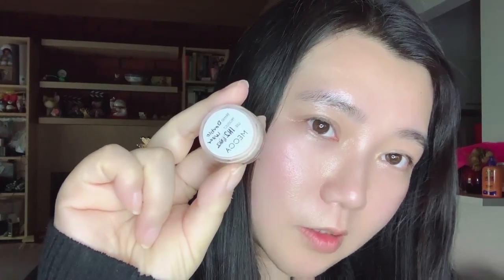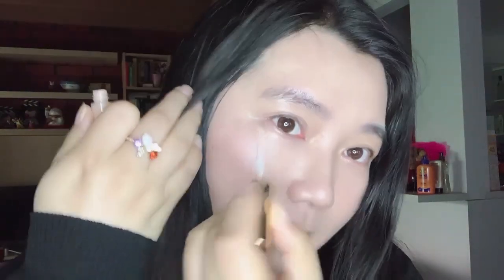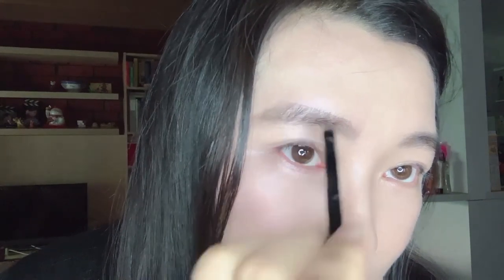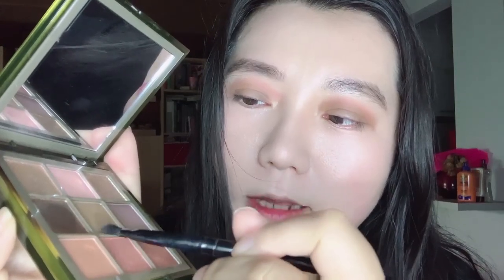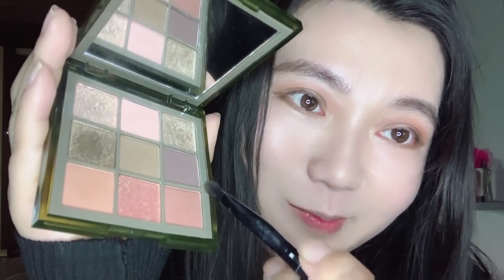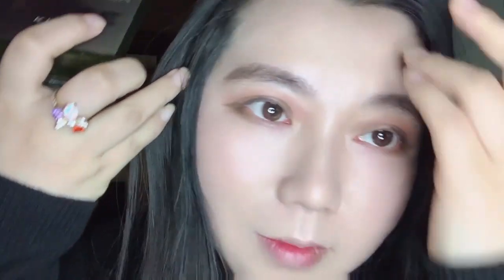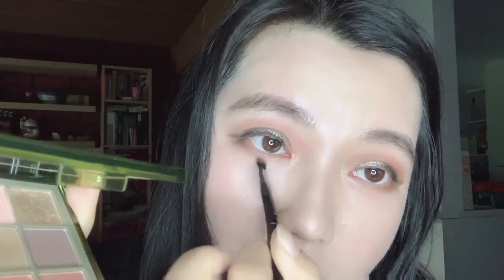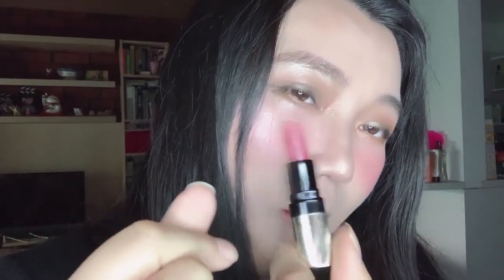❥❥GRWM︱Khaki On The Go ❥卡其炫酷小姐姐妆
Hi, Everyone!

Here is a GRWM (get ready with me) video where I would like to share how I am doing this everyday wearable khaki glam makeup look. I appreciate your support! XOXO!

❐ Products Mentioned ❏
FACE ⁺
⋆Estée Lauder ‖ Double Wear Stay-in-Place Foundation ‖ Shade: 1N2
⋆KVD Vegan Beauty ‖ Lock-It Setting Powder
⋆ Nars ‖ Bronzing Powder ‖ Shade: Laguna
⋆ Nars ‖ Blush Powder ‖ Shade: Dolce Vita
⋆ Nars ‖ Highlighting Powder ‖ Shade: Fort De France

EYES ⁺
⋆ Anastasia Beverly Hills ‖ Brow Powder Duo ‖ Shade: Soft Brown
⋆ Huda Beauty ‖ Haze Obsessions Eyeshadow Palette ‖ Shade: Khaki
⋆ Nars ‖High-Pigment Longwear Eyeliner ‖ Shade: Via Veneto
⋆ Urban Decay ‖Perversion Mascara‖ Shade: Black

LIPS ⁺
⋆ Bobbi Brown ‖ LUXE LIP COLOR ‖ Shade: NEUTRAL ROSE

Fragrance ⁺
⋆ Coach ‖ Floral Eau de Parfum

Best luck!
XOXO